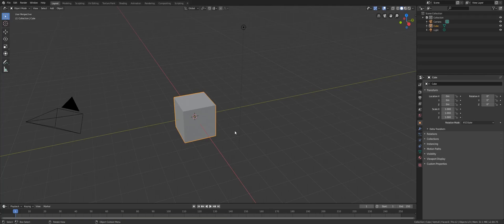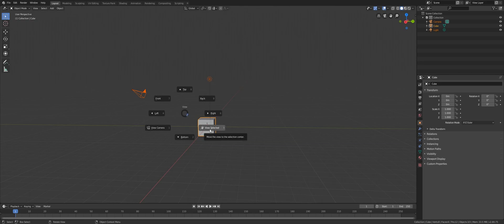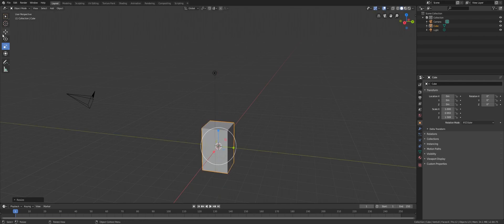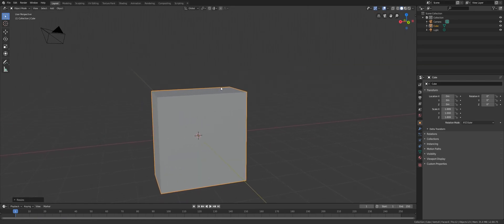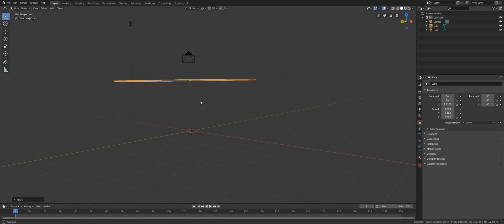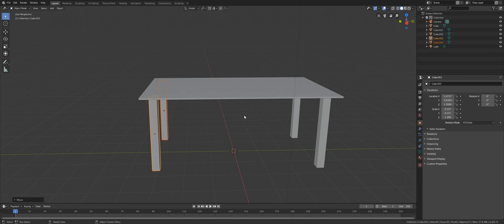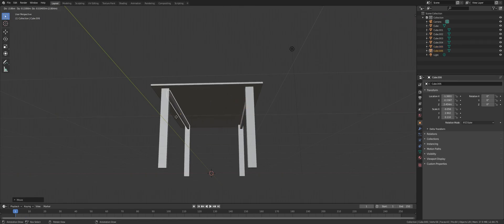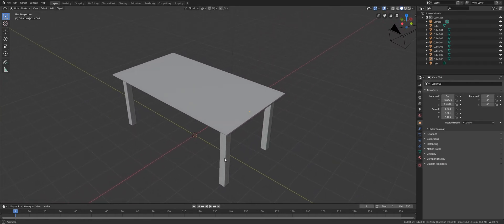Blender Basics 02 - Navigation and transformation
How to navigate the viewport and transform objects